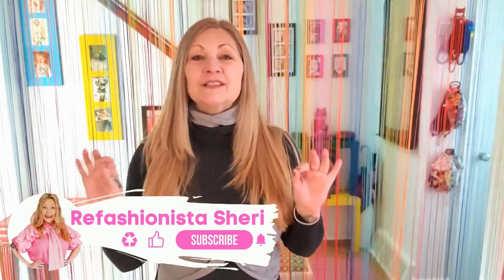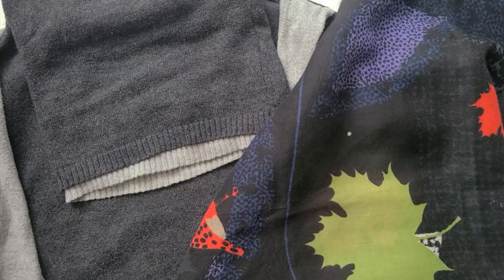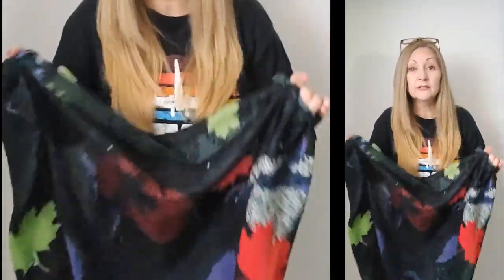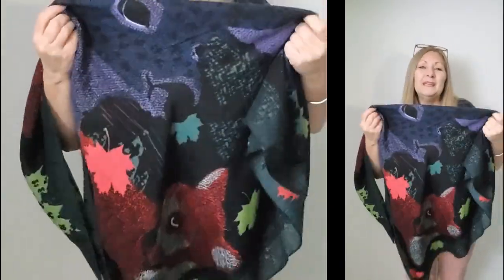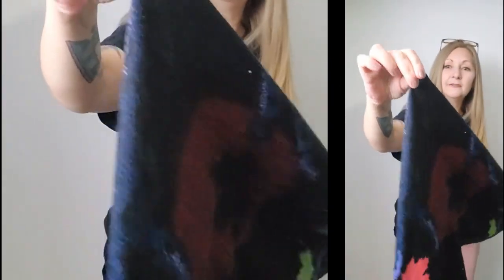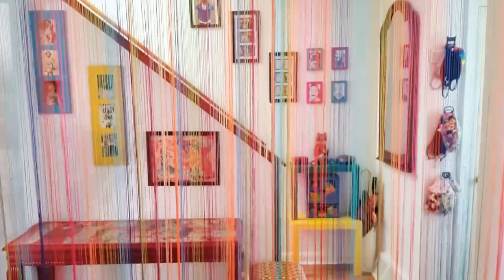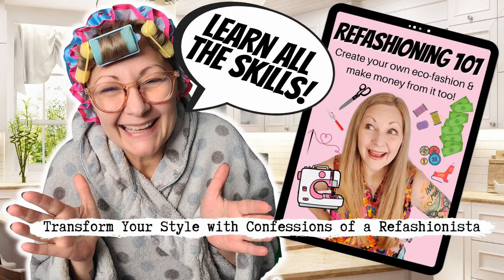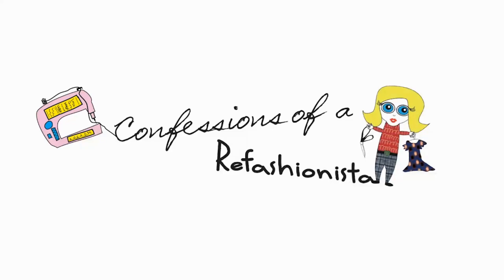TRY THIS Thrift Flip: Upcycled Turtleneck Poncho - Easy Sewing Tutorial!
Grab that uncomfortable turtleneck & transform it into a fabulous new poncho for Fall in minutes with my super simple tutorial! Links & timestamps ⌚ below:
0:00 Intro
0:25 The tour of turtleneck weirdness
1:33 Grabbing something to use from my stash
1:43 Materials needed
1:56 Step one
3:00 Thrifty Storytime
4:24 Step two
5:33 Conspiracy theorists?
5:54 Step three
6:35 Step four
8:18 Reveal & styling
9:36 What should I make with the rest?
10:10 DIY Jackets & coats eBook
10:53 Outro